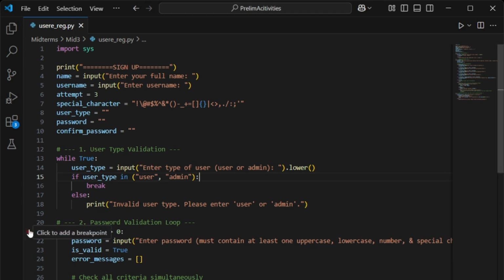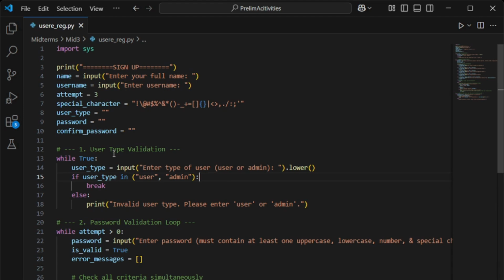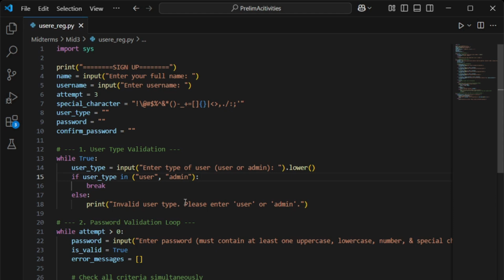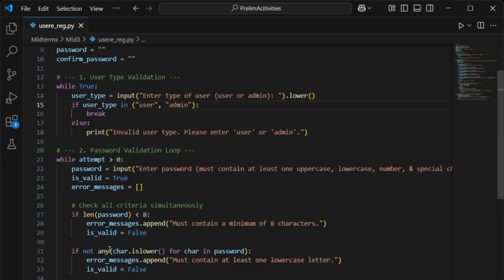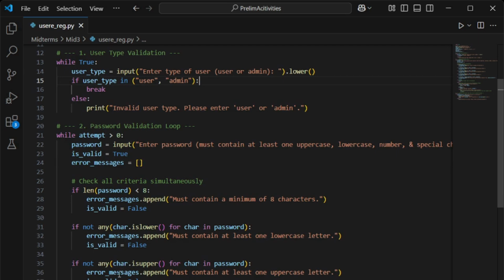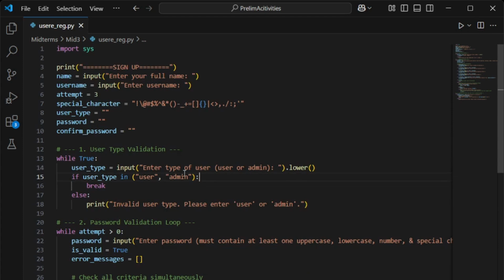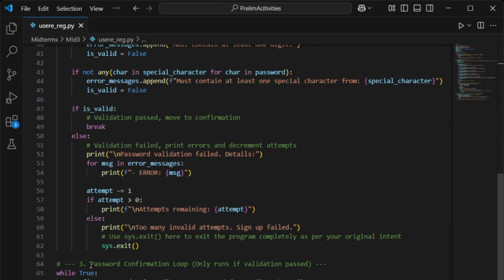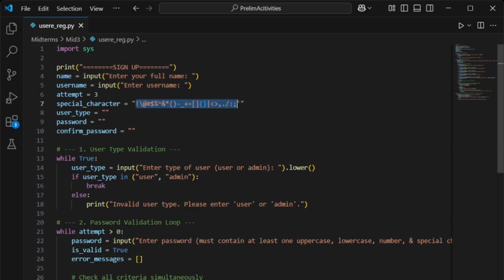Module 3 | User Registration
User security starts with strong password validation! In this tutorial, we dive deep into Python to build a complete User Registration System that enforces real-world security rules. You'll learn how to use loops, regular expressions (or custom logic), and conditional statements to validate user input and ensure passwords are strong enough to protect user accounts.

If you want to move beyond simple beginner scripts and start building practical, robust applications, this video is for you!

What You'll Master in This Video:

Robust Input Handling: Prompting for and cleaning user data like Full Name and Username.

User Type Validation: Creating a while loop to repeatedly prompt the user until they enter a valid option ('user' or 'admin').

Advanced Password Strength Checking: We'll write custom functions to enforce FIVE critical password requirements (minimum 8 characters, 1 uppercase, 1 lowercase, 1 digit, and 1 special character).

Confirmation and Looping: Using nested while loops to handle validation, forcing the user to re-enter the password if it's weak OR if the confirmation field doesn't match.

Clean Code Structure: We'll use functions (def) to make the validation logic reusable and easy to read.